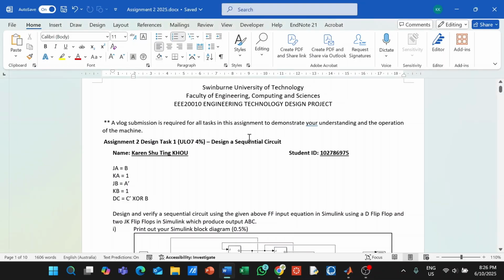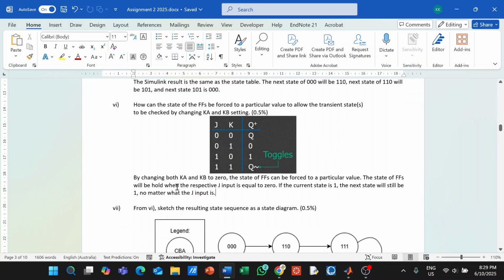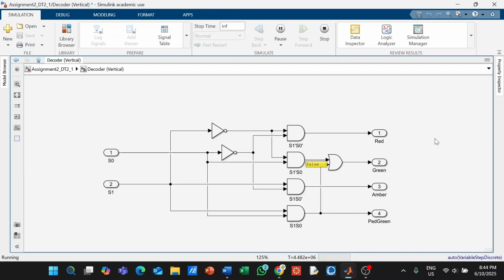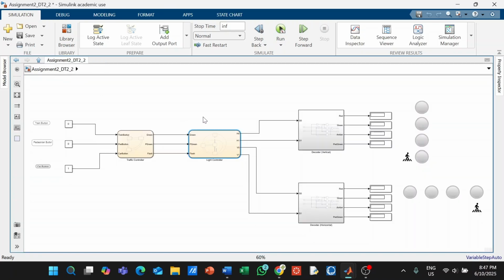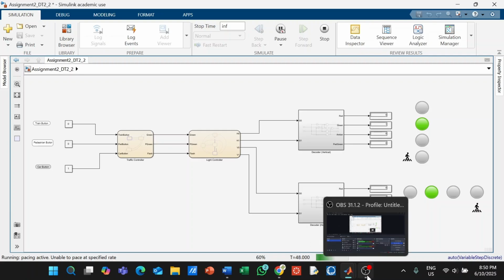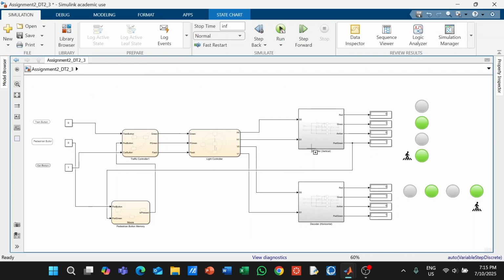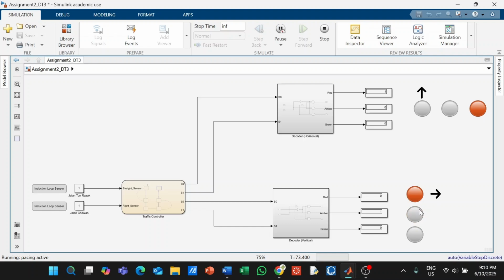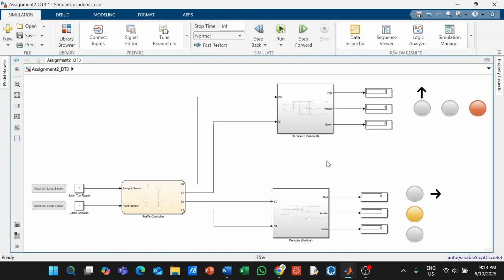Assignment 2 Vlog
Karen Shu Ting KHOU 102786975